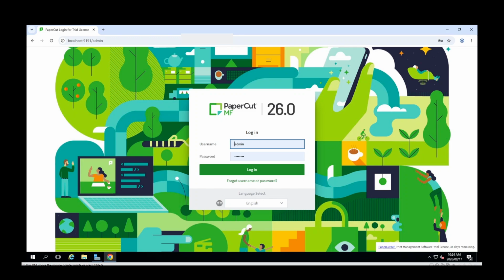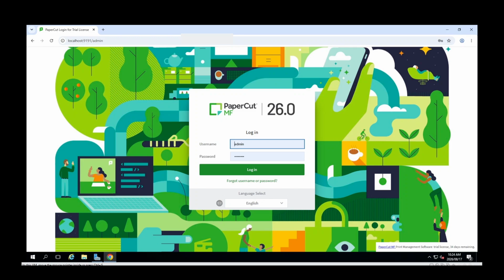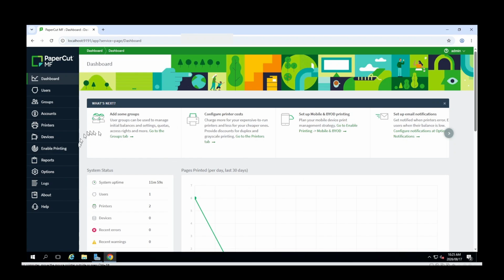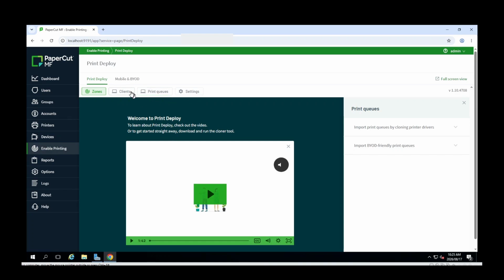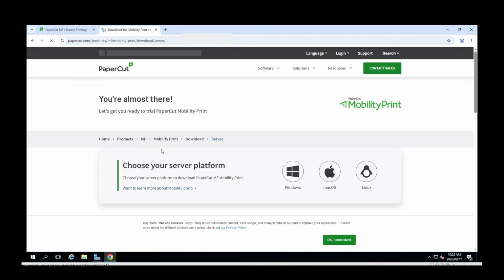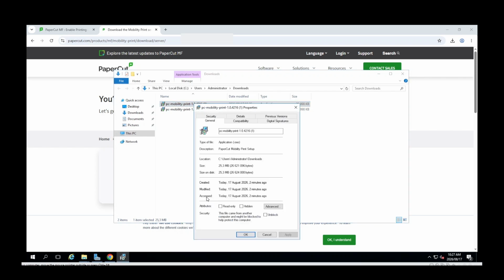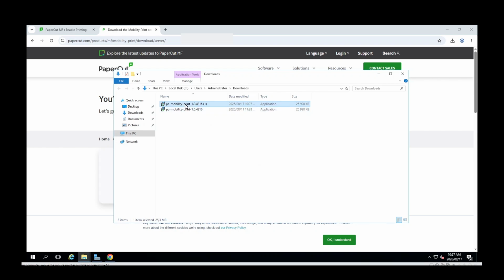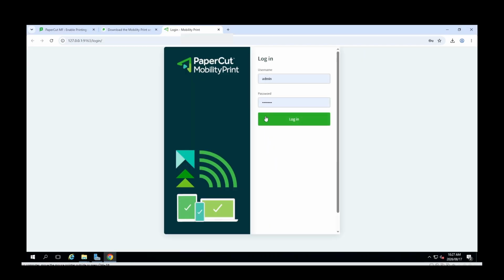Mobility Print setup on a Papercut Server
Installation of the Mobility Print option on a Windows Papercut server